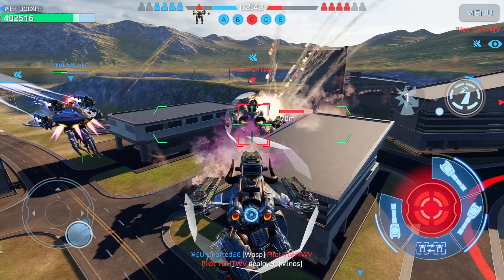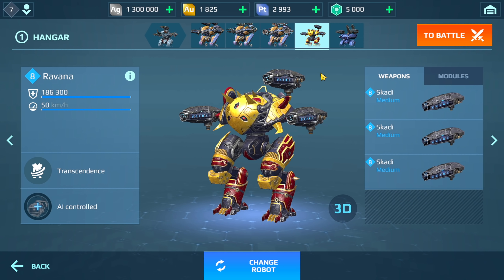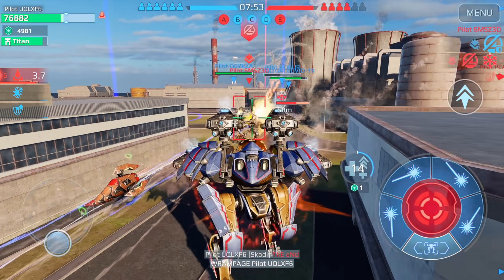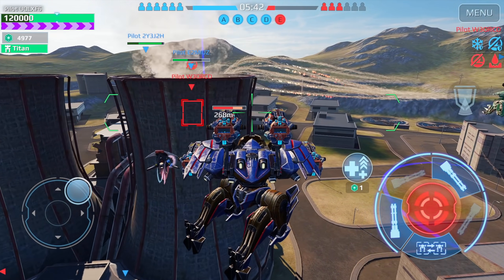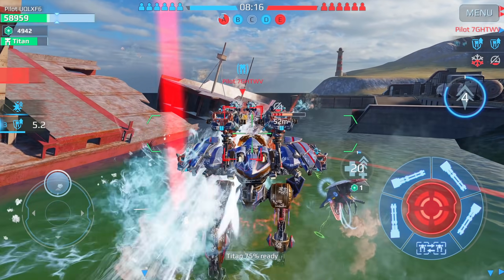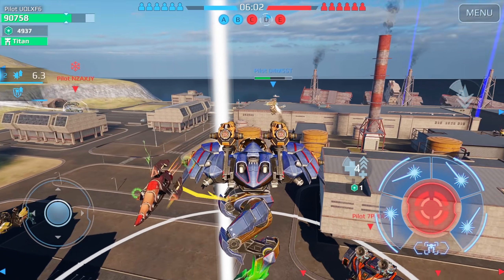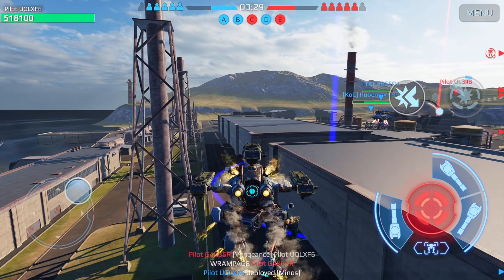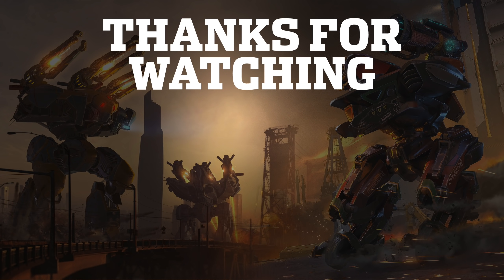New Robot FAFNIR Next Version Of Hawk! War Robots Test Server Gameplay WR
War Robots Test Gameplay of the NEW robot called “Fafnir”. Fafnir is the next version of Hawk. Not only does this robot have the ability to fly, it has a built-in weapon which deals +200% damage to Titans - WR

0:00 Intro
2:25 Game #1
7:18 Game #2

Elysium by Edgar Hopp